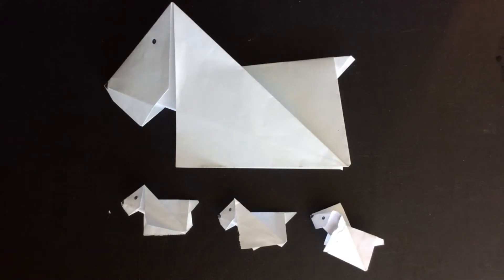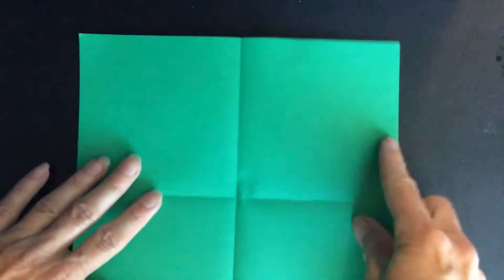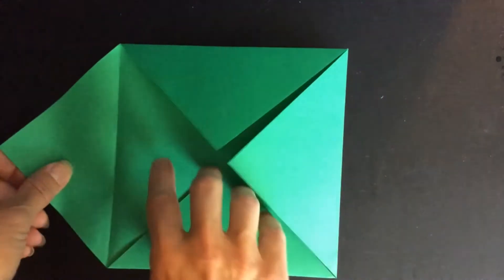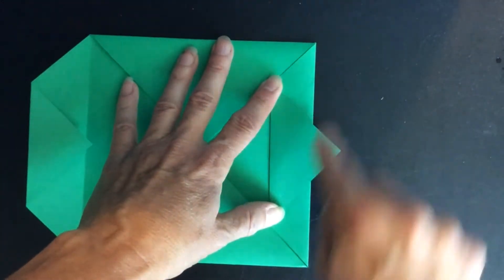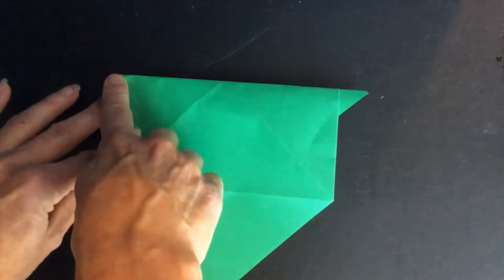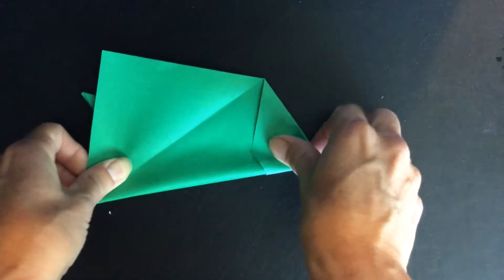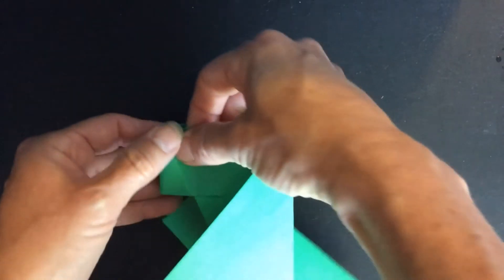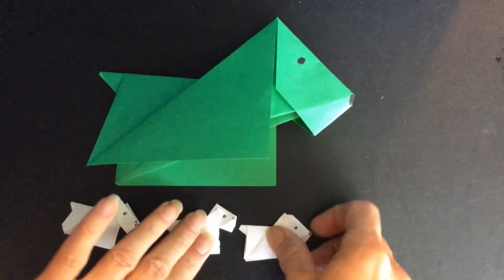Origami Dog Instructions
Sandy shows you how to make a super cute origami dog (with puppies)!

Music - "Brain Power" by Mela, courtesy of the Free Music Archive